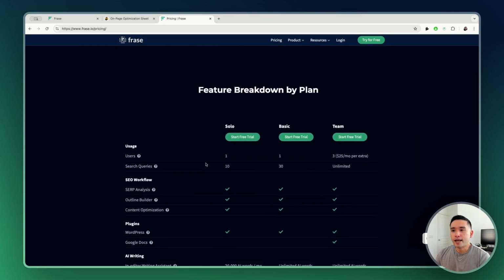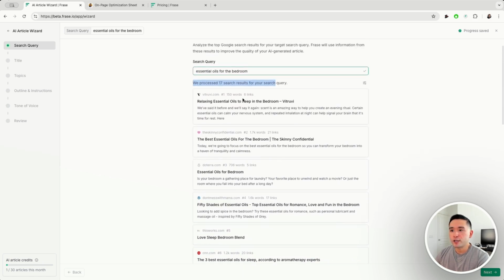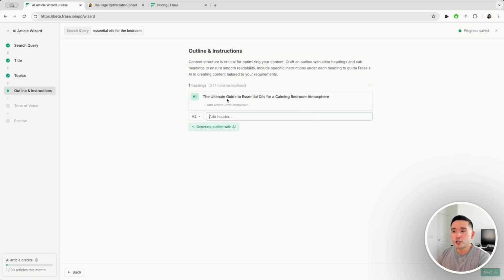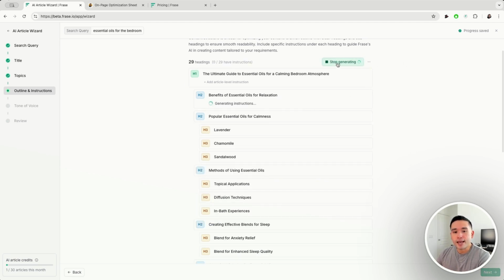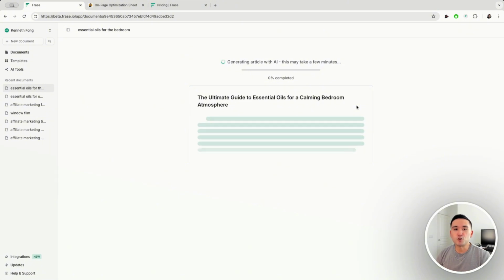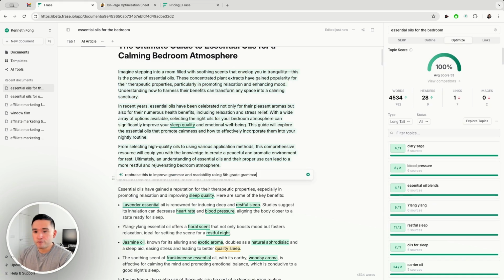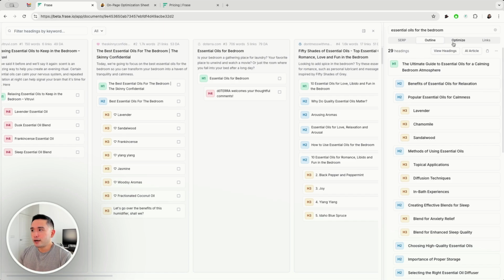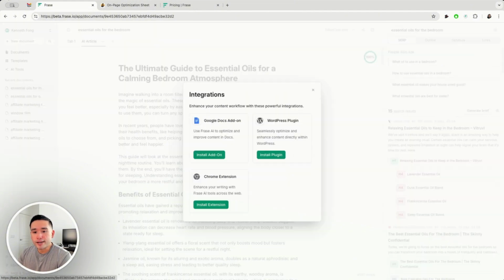You Won't Believe How Easy It Is to Write #1 RANKING Blog Posts with Frase AI (Frase Review 2024)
Discover how easy it is to optimize your content for SEO and drive more traffic to your blog in 2024! Frase IO is an alternative to SurferSEO and NeuronWriter. Check out this review of Frase IO to see if this is the right SEO optimization tool for your business.